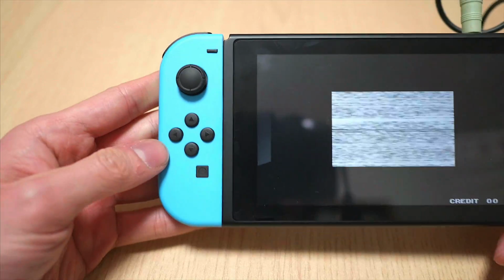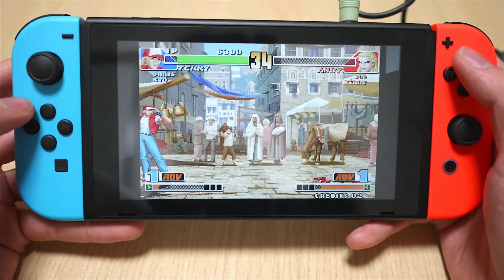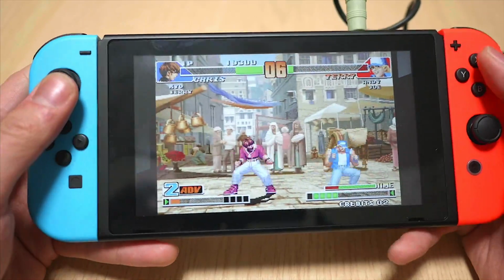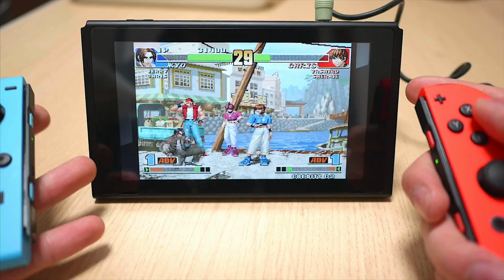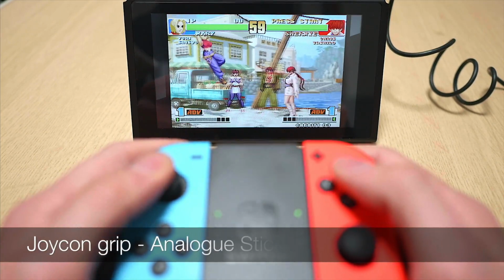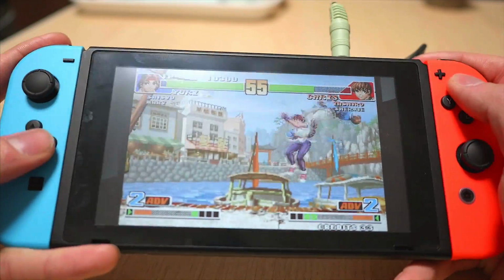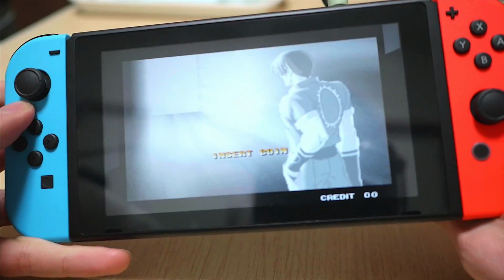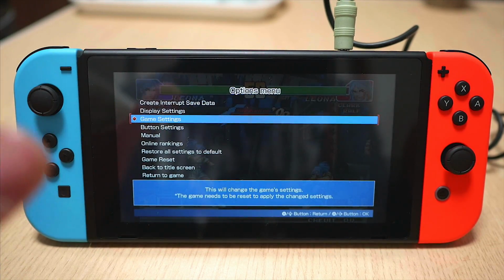But is it UNPLAYABLE...? 【Switch】｜KOF98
It's less than ideal, for sure...but is it unplayable on Nintendo Switch?